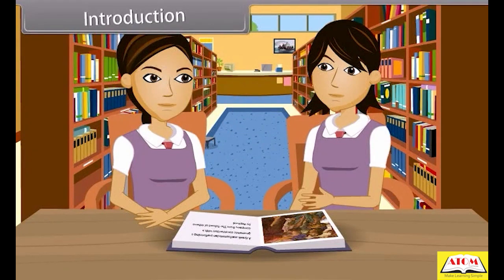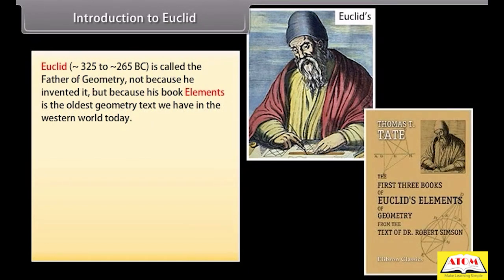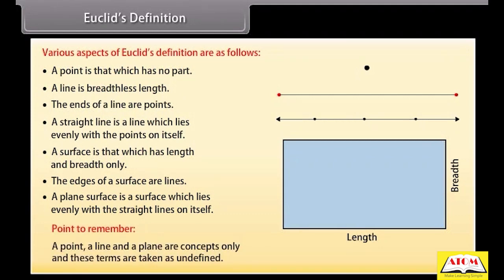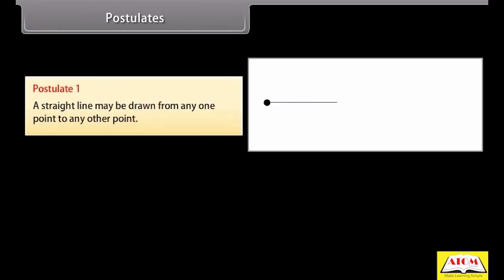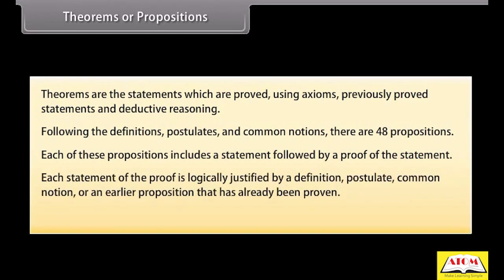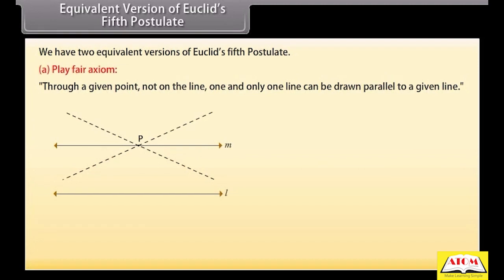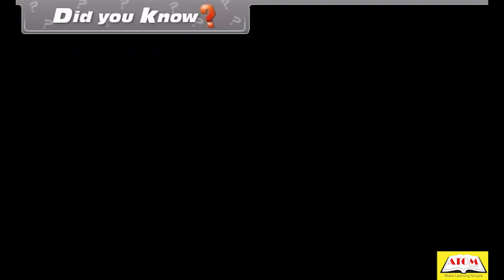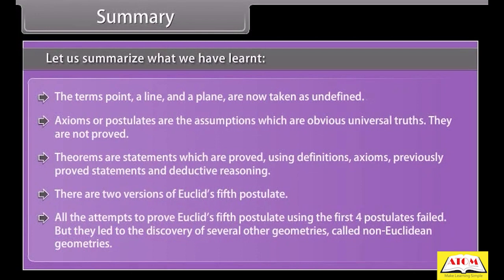9th- maths english- Euclid s Geometry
✔️ Class: 9th
✔️ Subject: Maths
✔️ Chapter: Introduction to Euclid's Geometry (Chapter 5)
✔️ Topic Name: Introduction to Euclid's Geometry - Full Chapter Explanation and NCERT Solutions | Class 9 Maths Chapter 5
✔️ Topics Covered In This Video: Full Chapter Explanation & NCERT Solutions of Introduction to Euclid's Geometry Class 9 Maths Chapter 5 have been discussed.